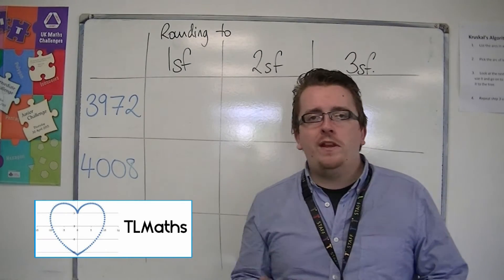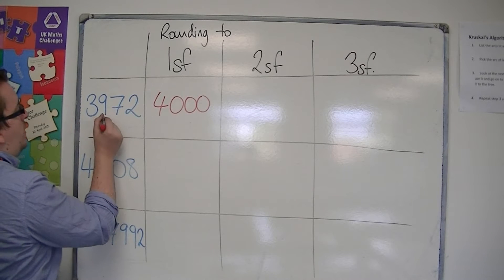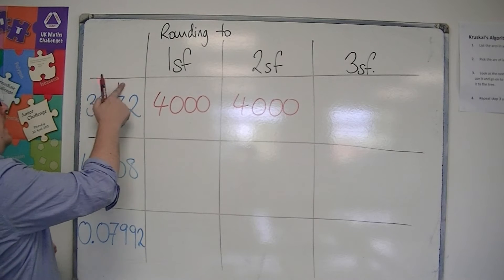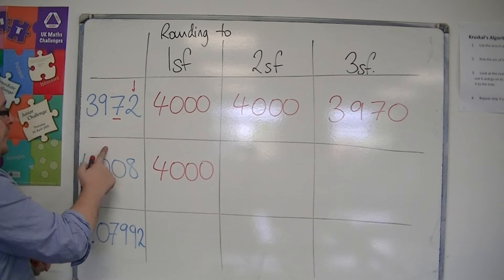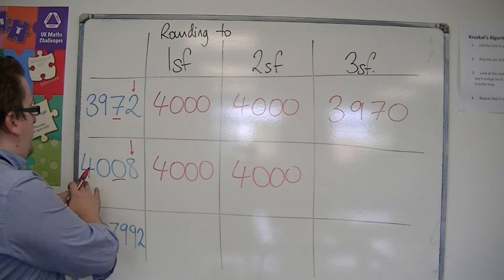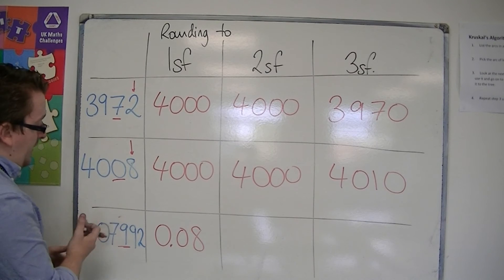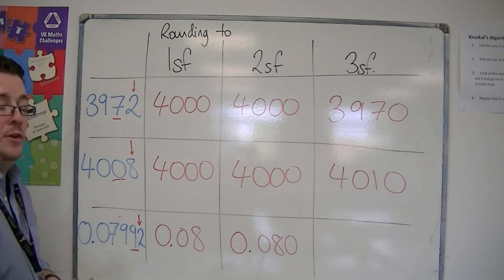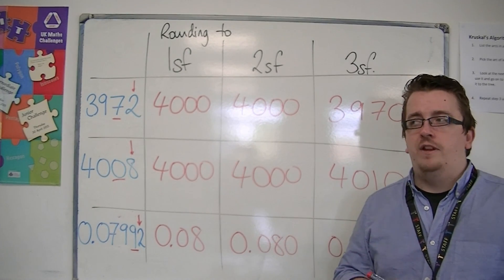GCSE Maths from Scratch 2.04b 3 Examples of Rounding to One, Two and Three Significant Figures